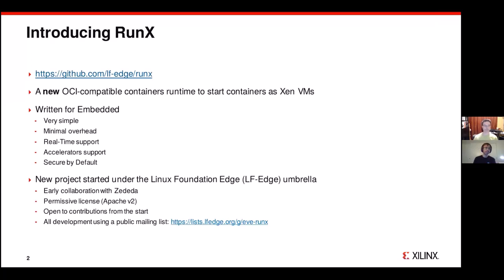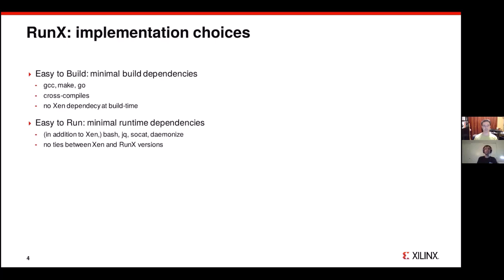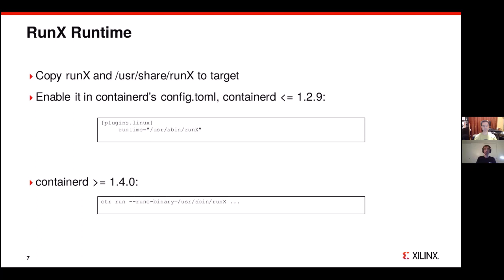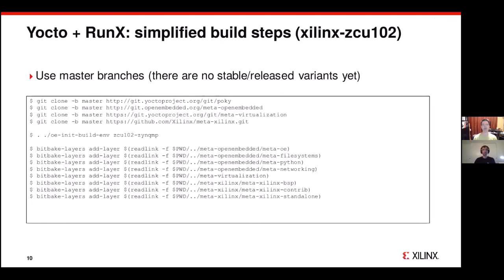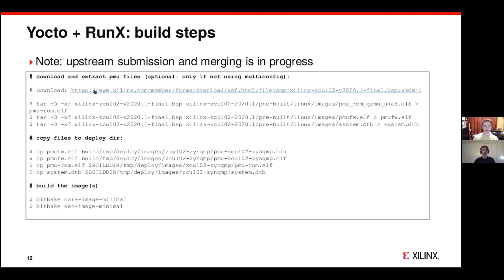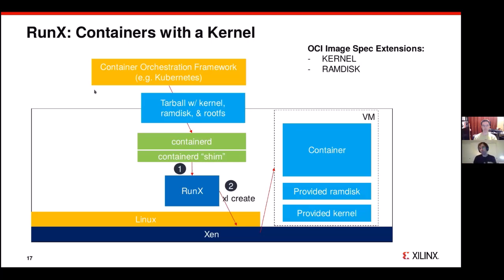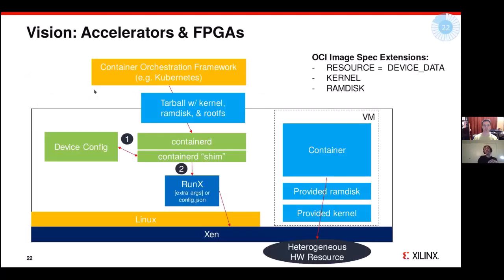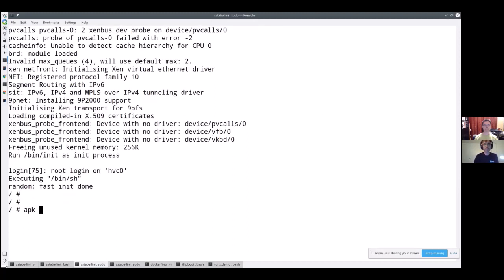RunX: Deploy RTOSes and Baremetal Apps as Containers - Stefano Stabellini & Bruce Ashfield, Xilinx